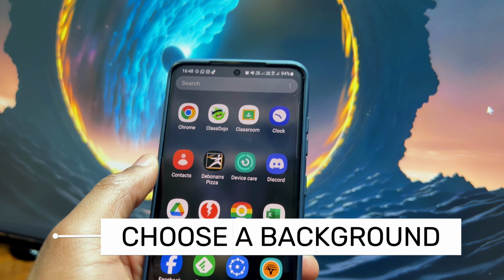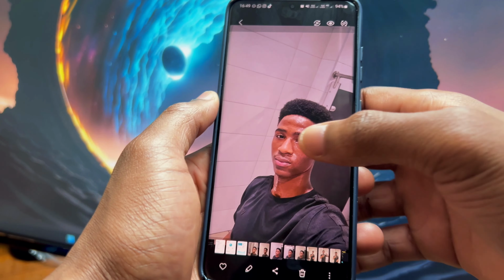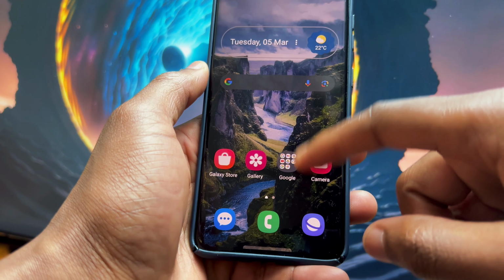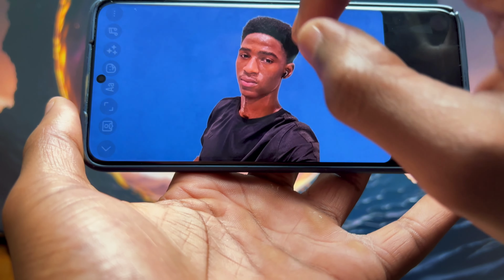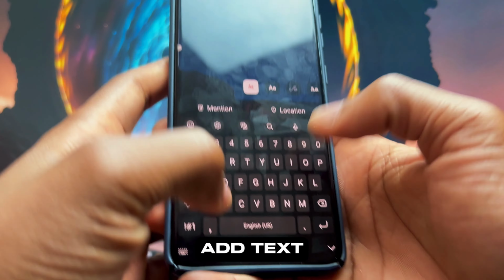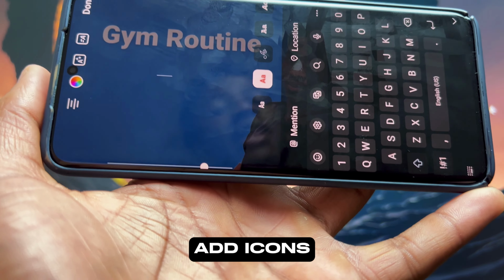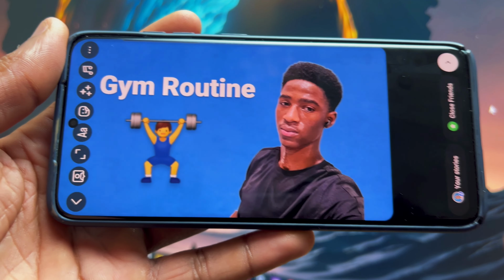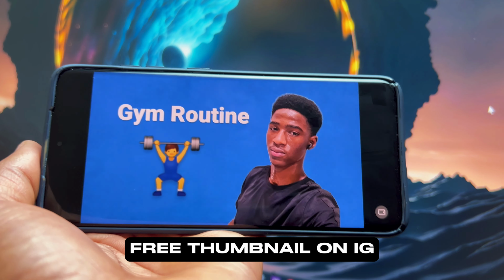Under 5 Minutes: YouTube Thumbnails on Instagram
Learn how to make a youtube thumbnail using Instagram in less than 5 minutes! This quick tutorial will show you how to create eye-catching and professional thumbnails to help boost your engagement and gain a better CTR. Don't waste any more time, start creating insane thumbnails using Instagram now!